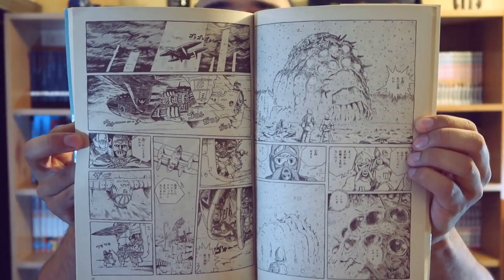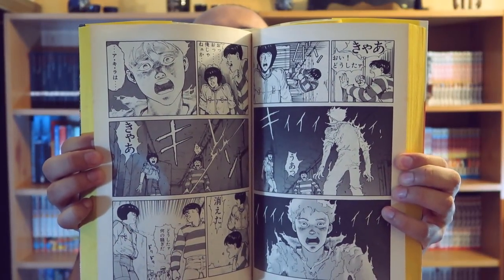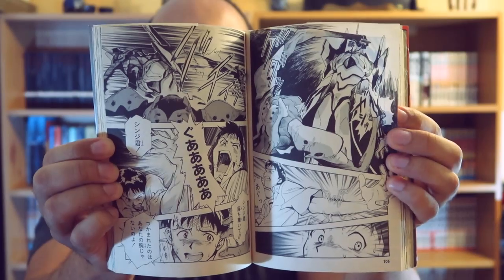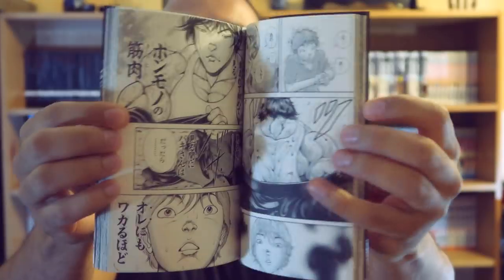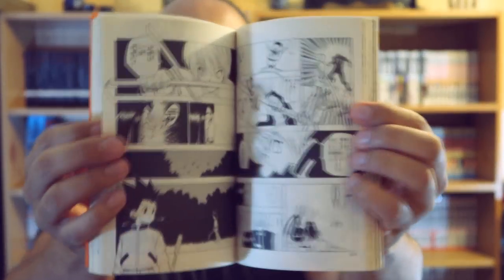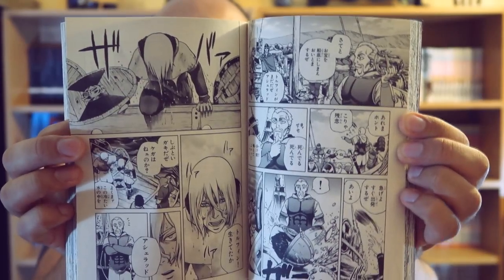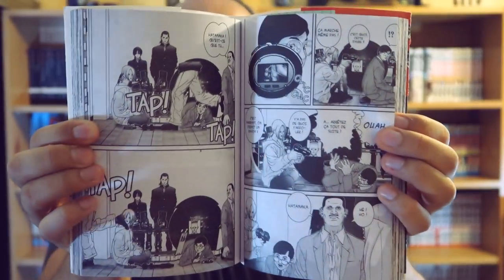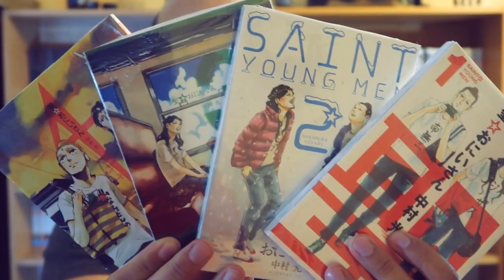MY JAPANESE MANGA COLLECTION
As Requested by you lot here is a very quick tour of my japanese manga collection. Its not very up to date as I mostly read online and also I think I missed out my special edition GANTZ Osaka book and my my Studio Ghibli film storyboards album.